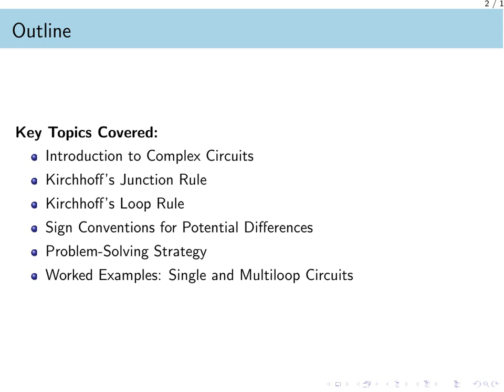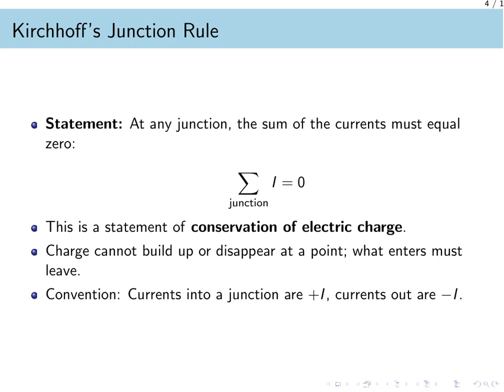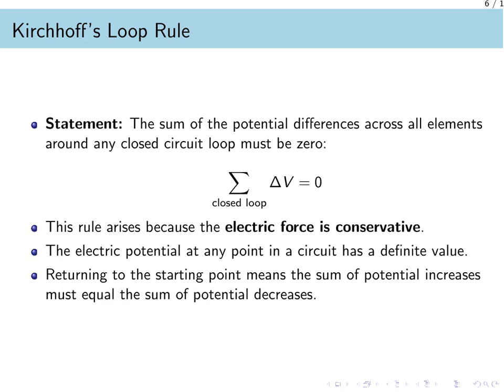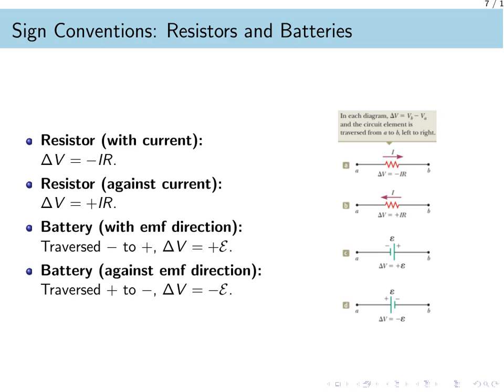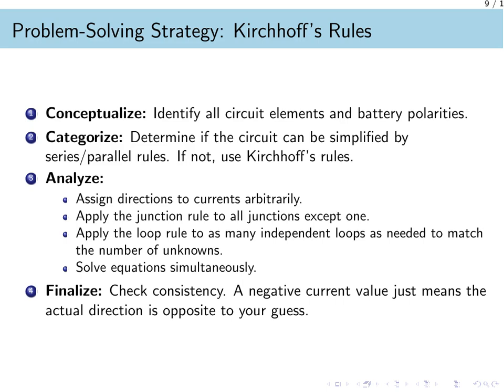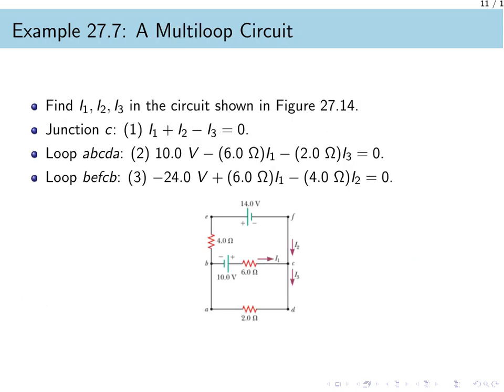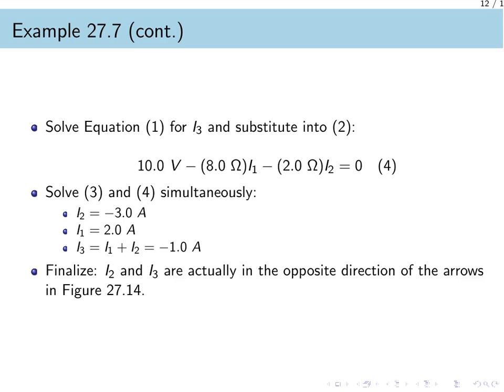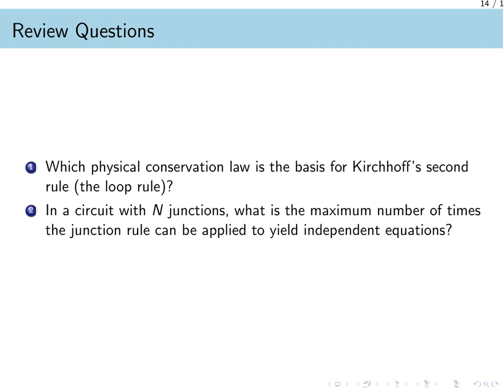27.3 Kirchhoff’s Rules